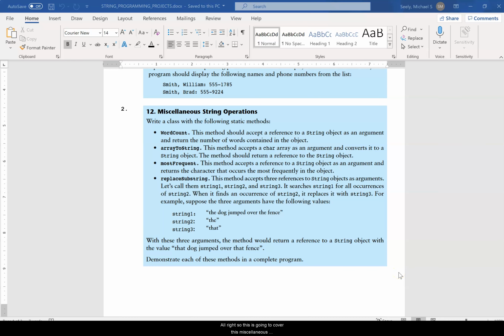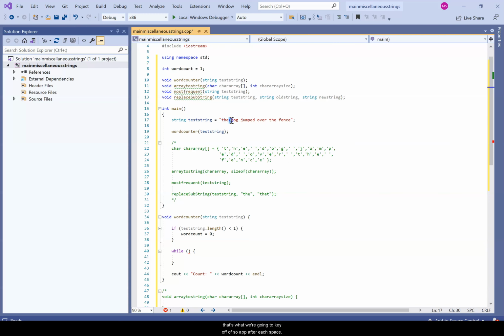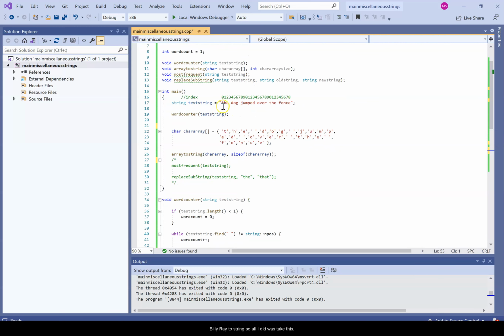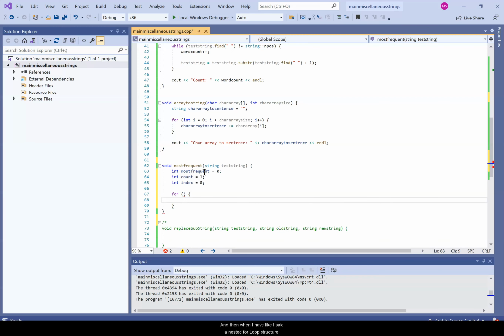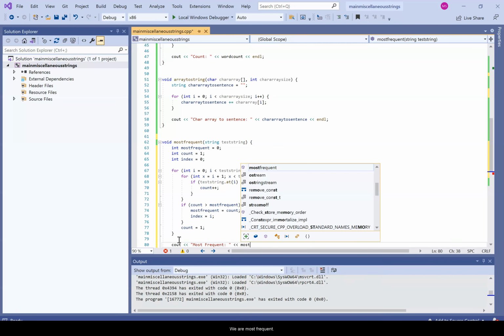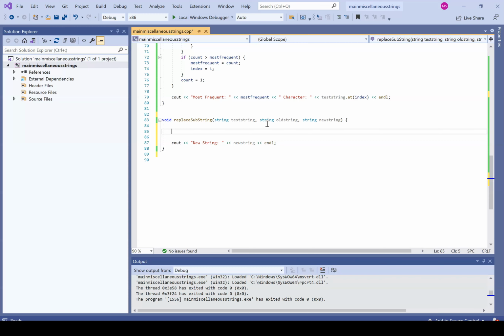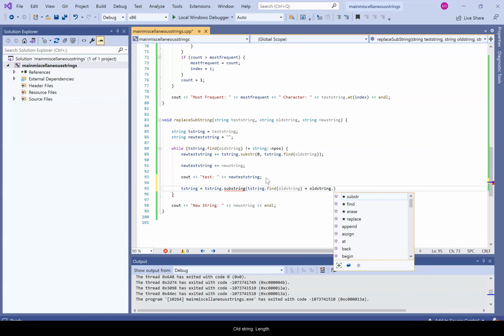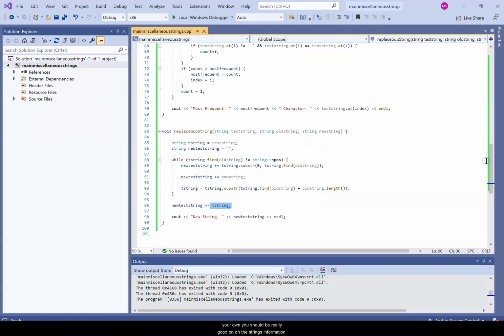C++ - Lesson #33 - Miscellaneous String Operations Demo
In this video I demonstrate the Miscellaneous String Operations Demo video.  The purpose of this program is to write multiple methods that manipulate Strings.  The first function is called wordcounter() and it's purpose is to count the number of words in a String.  The next function is called arraytostring() and its purpose is to take an array of character and concatenate them together into a String.  The next function is called mostfrequent() and its purpose is to count the words in the String that are most frequently used.  Finally, the last function is called replaceSubstring() and its purpose is to replace all occurrences of a word in the String with another word.  The String functions that are used include: .length(), .find(), .substr(), and .at().